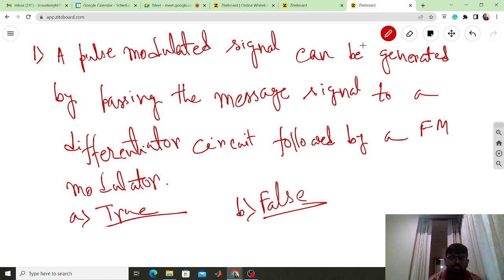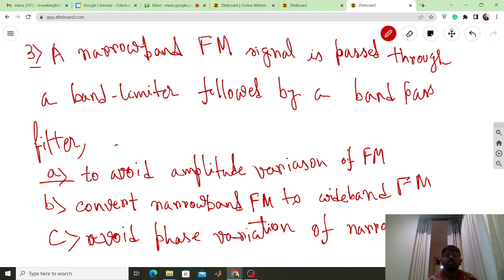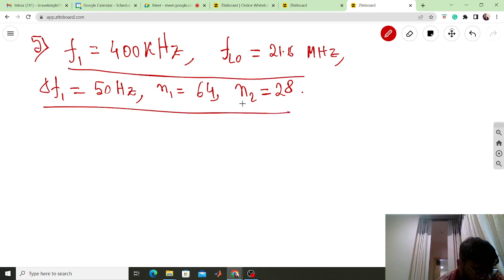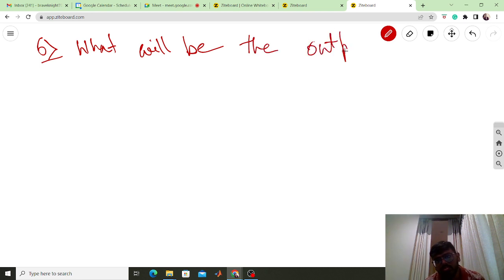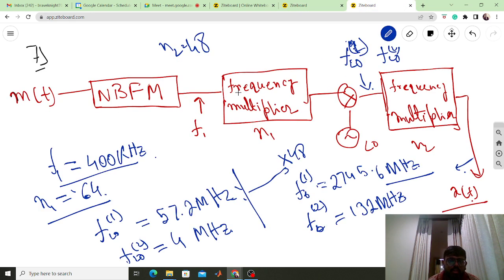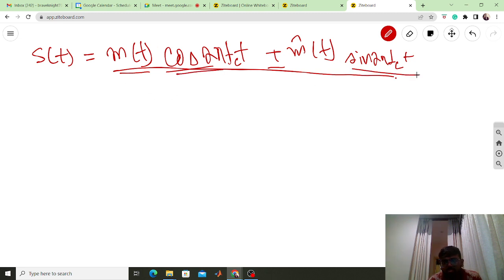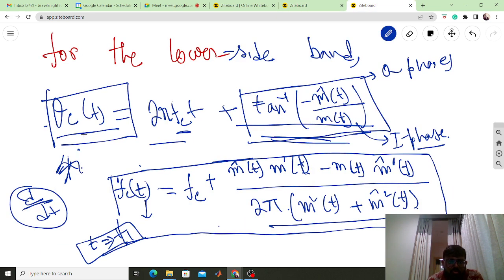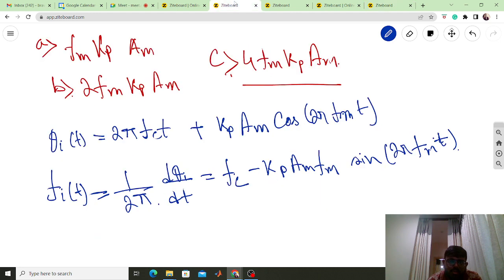PMRF WEEK10 ANALOG